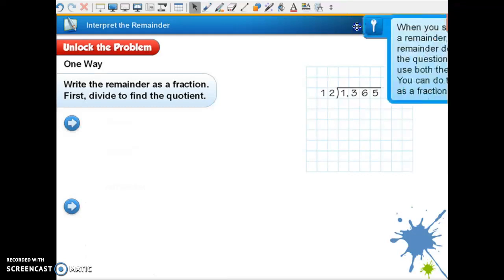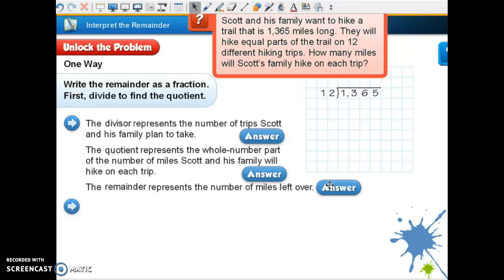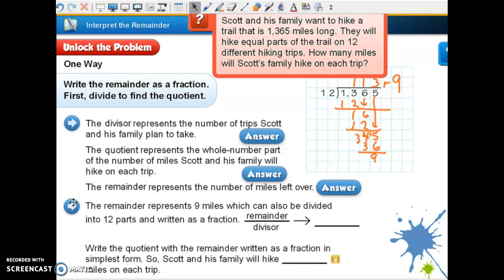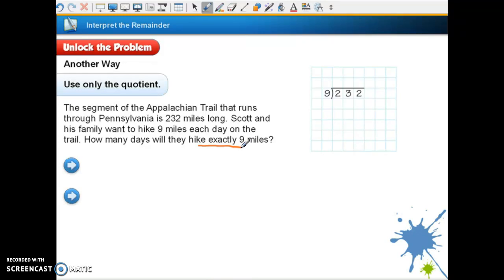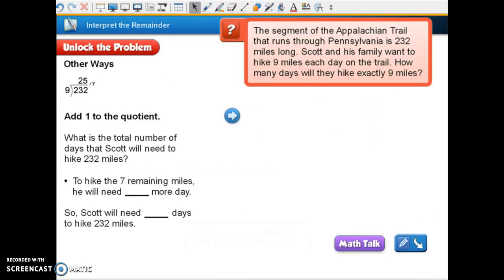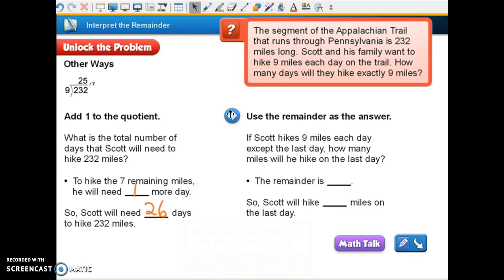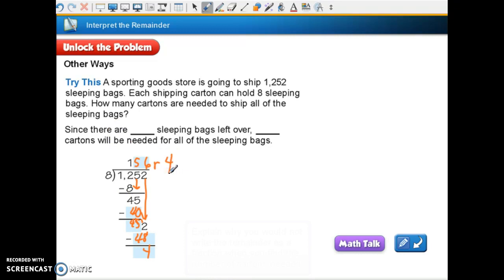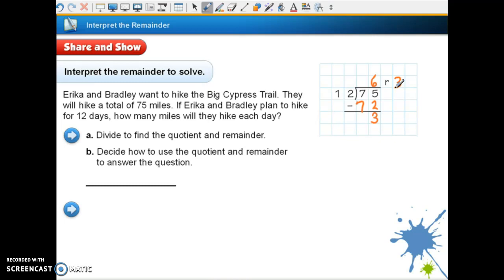Stegman Math L 2.7